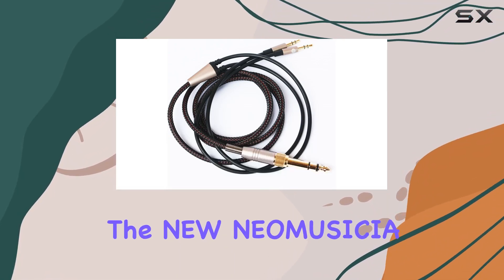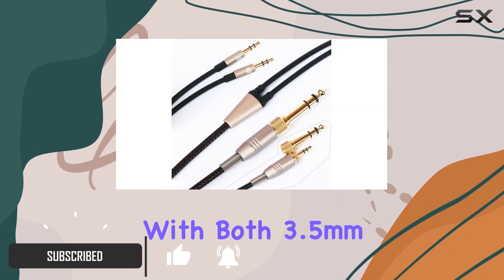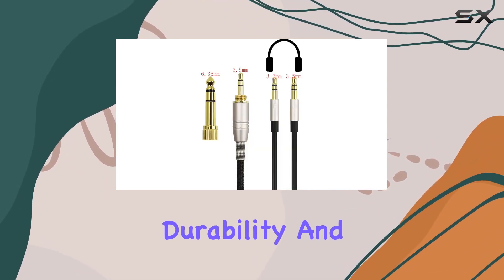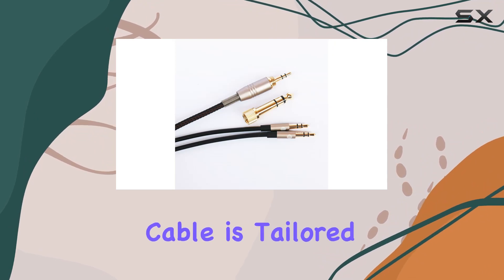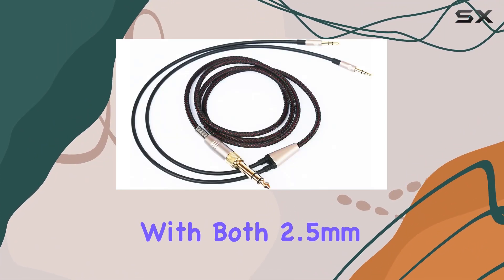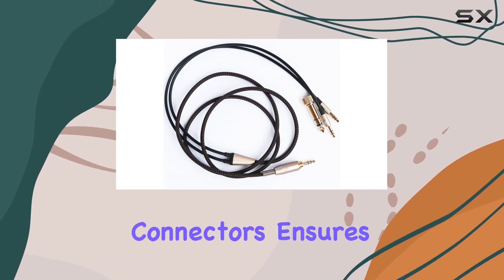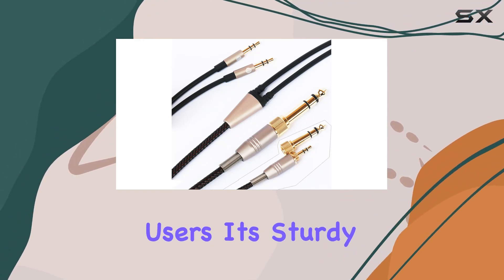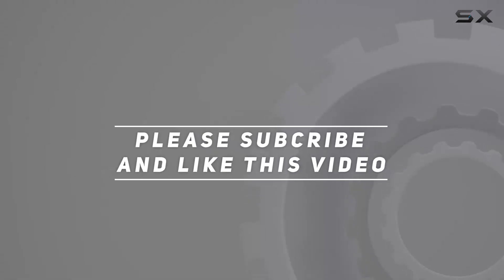Unveiling the NEW NEOMUSICIA Replacement Cable: A Comprehensive Review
0:00 Intro
0:06 Review

Things that we mentioned in this video:
NEW NEOMUSICIA Replacement Cable : B07H6SPVX5